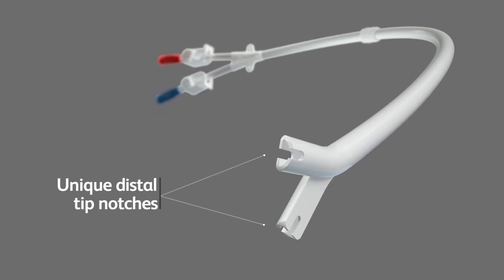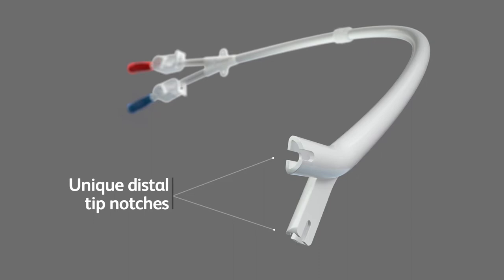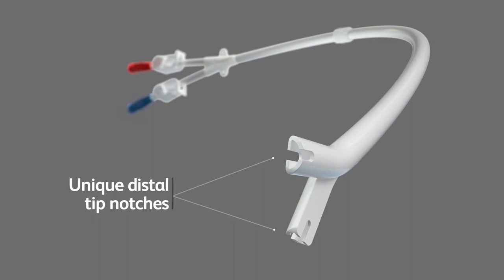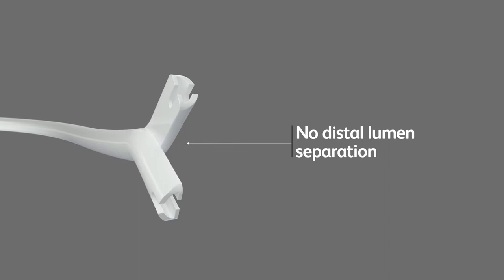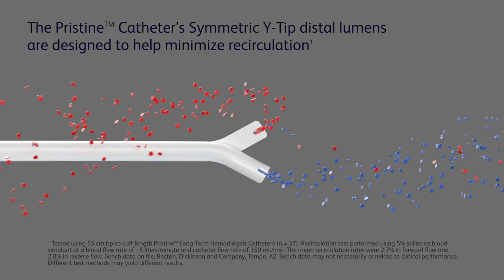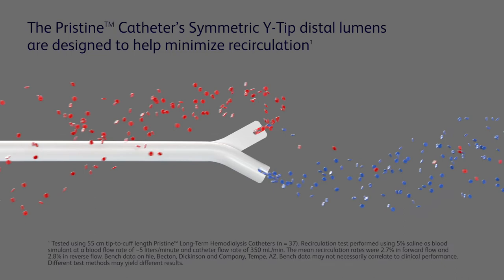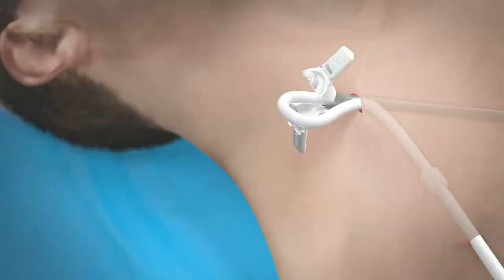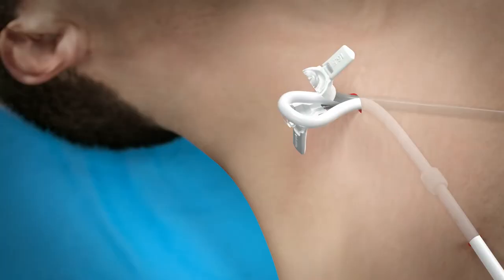BD Pristine™ Long-Term Hemodialysis Catheter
BD proudly continues to be a category leader in ESKD product innovations. The Pristine™ Long-Term Hemodialysis Catheter is the first of its kind, offering a symmetric Y-Tip™ and side-hole free design.